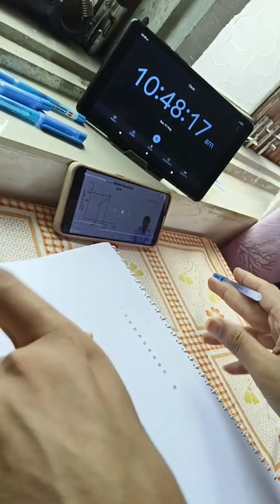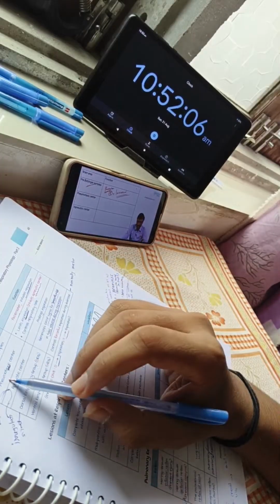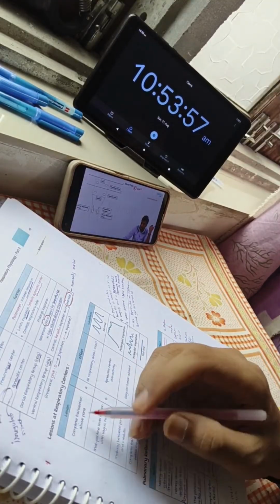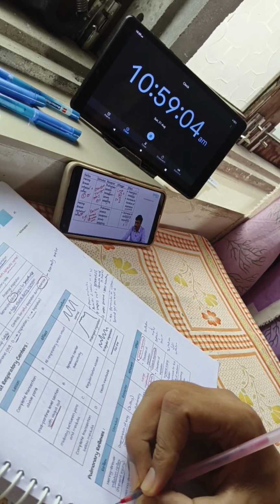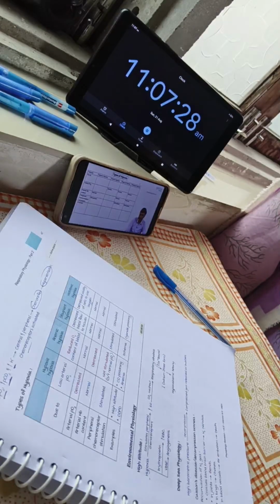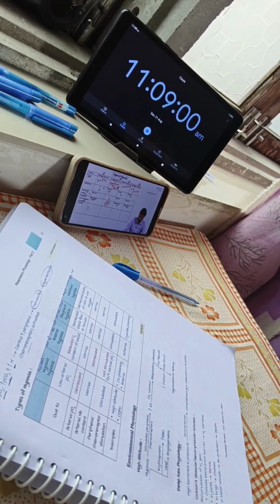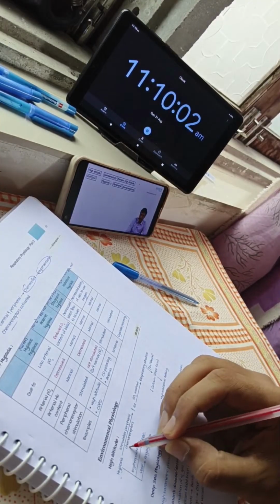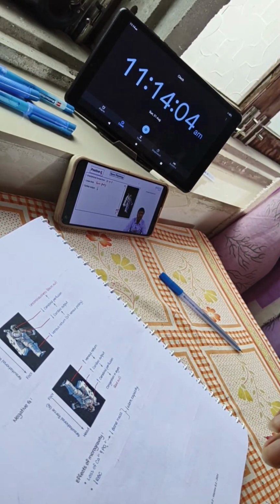Study live with me | Neet pg preparation